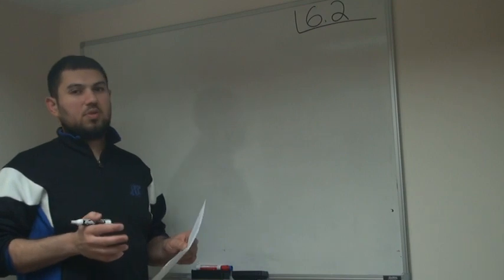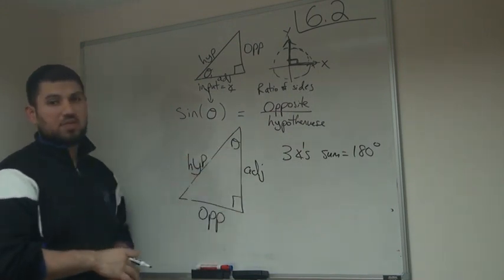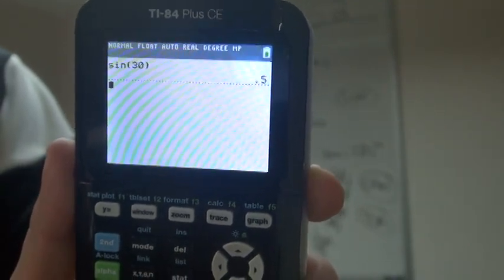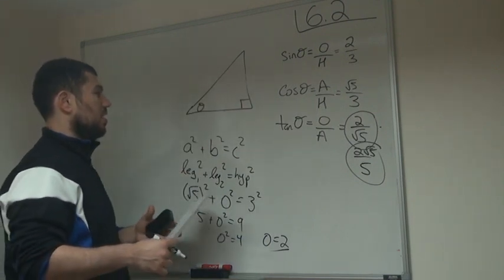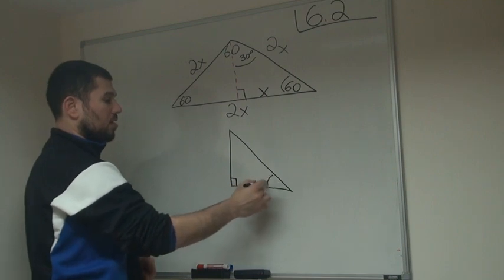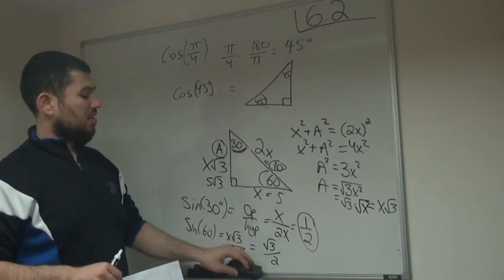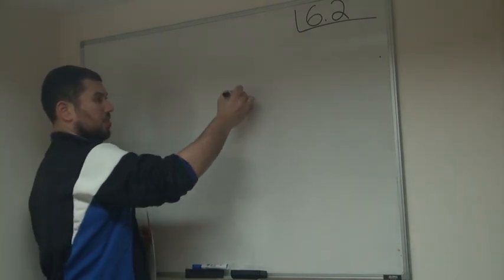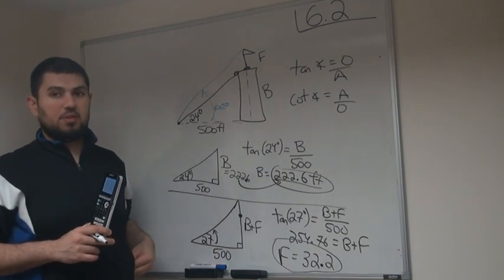Math 122 Sec 6 2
Basic Trig Ratios and applications of trig